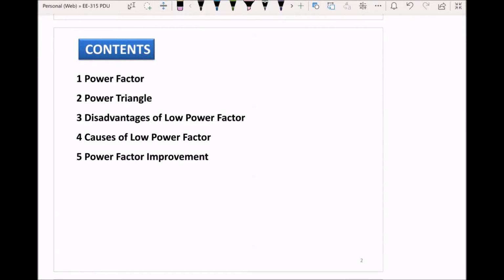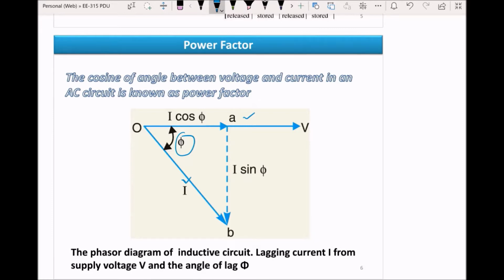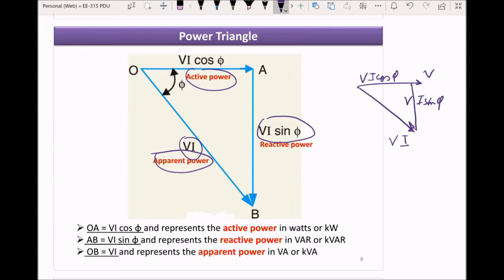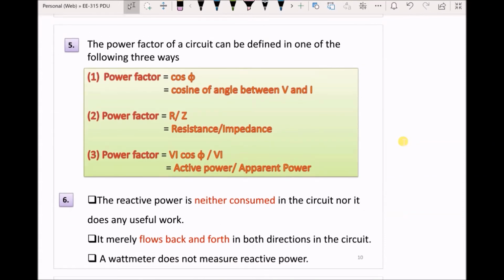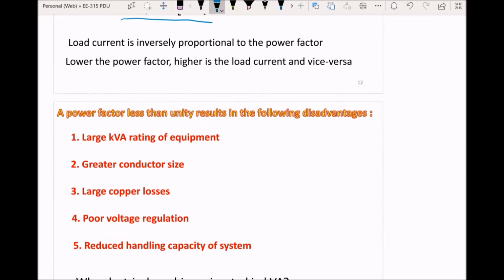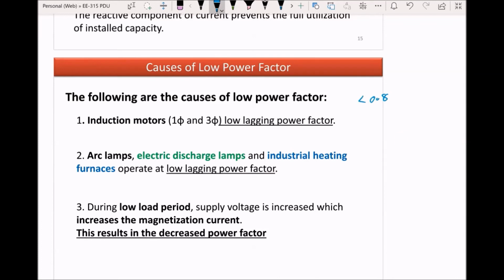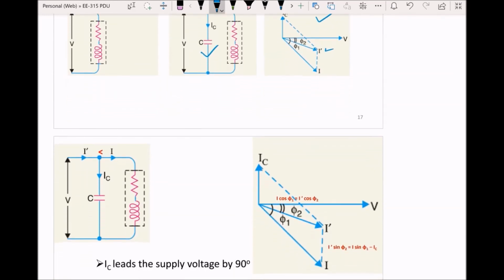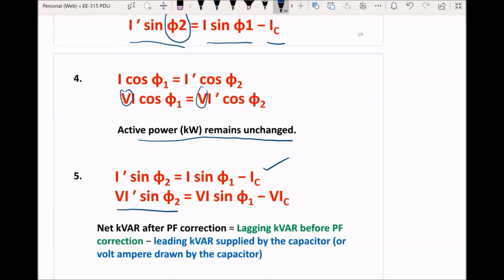Power Factor Improvement (part-1)